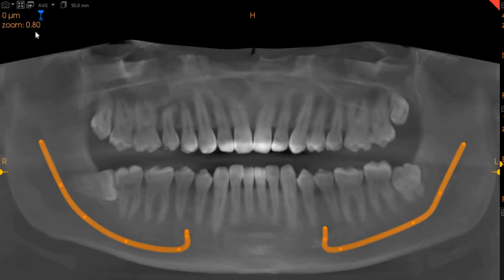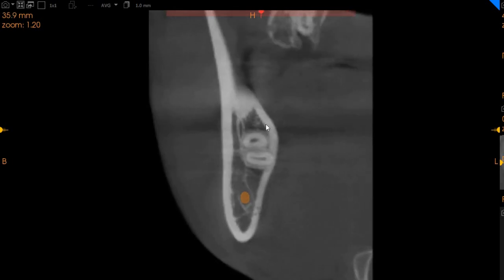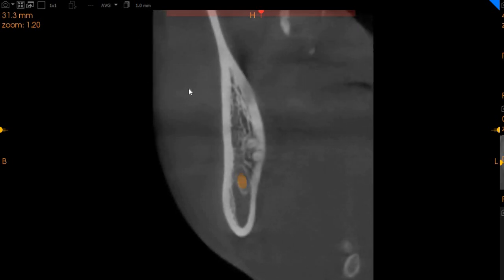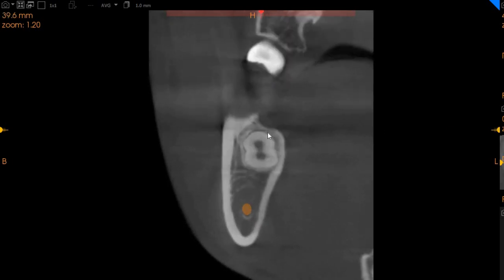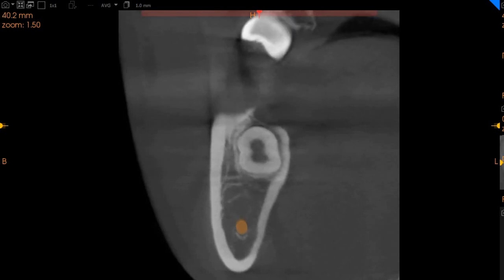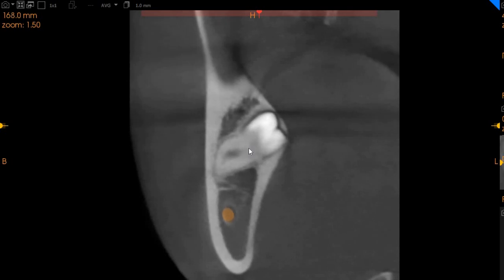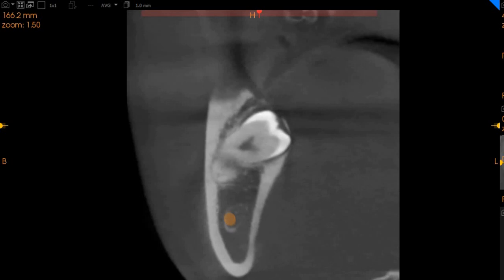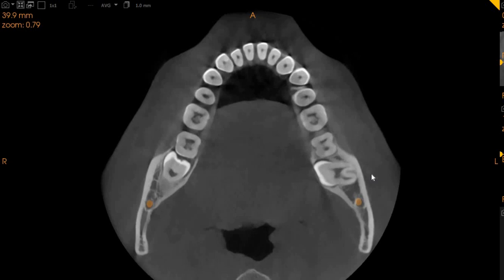OS - Dr. TN